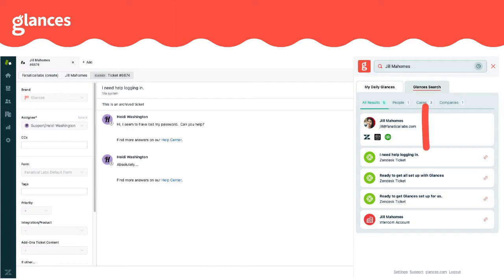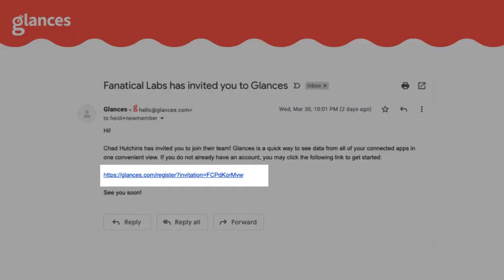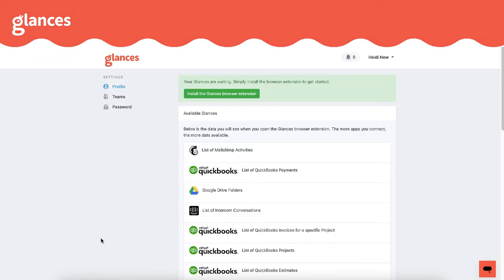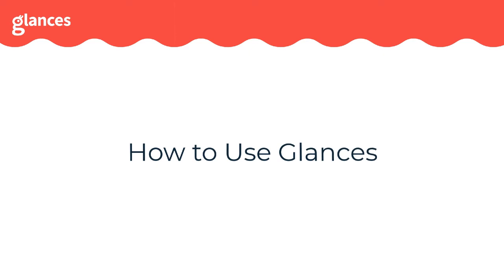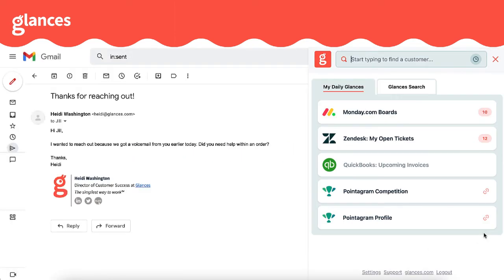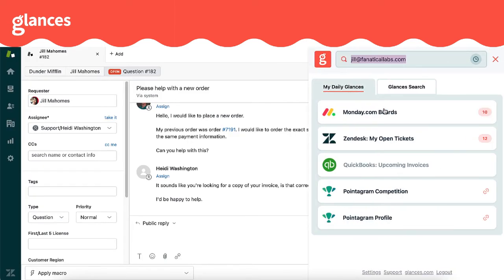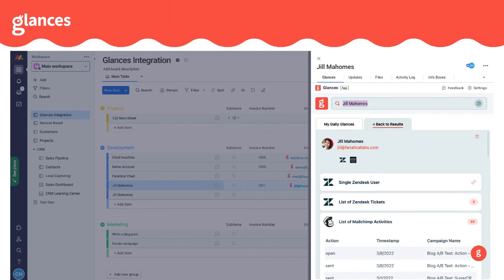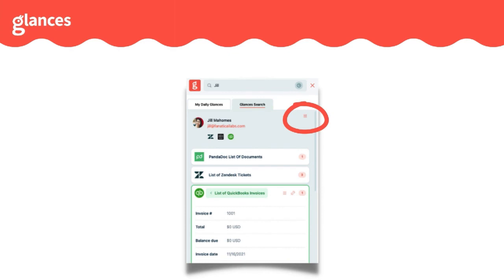How to Accept Glances Invitation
You've been invited to a Glances team! Congrats! This video will walk through how to accept an invitation and how to use Glances.